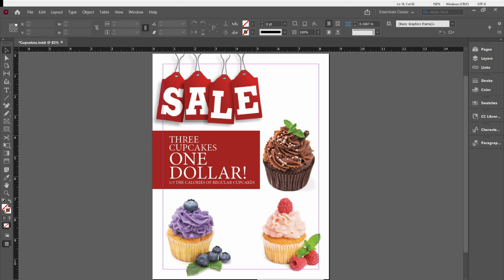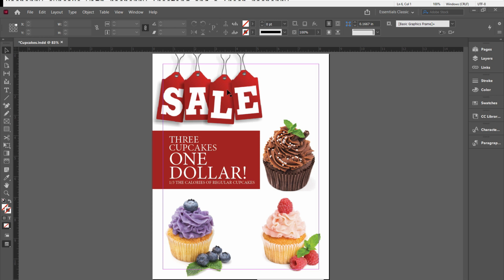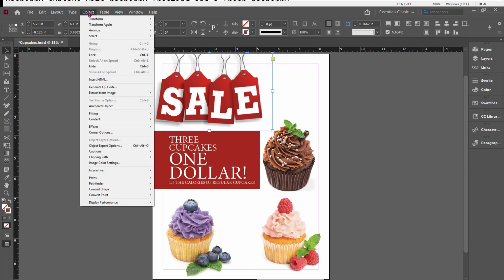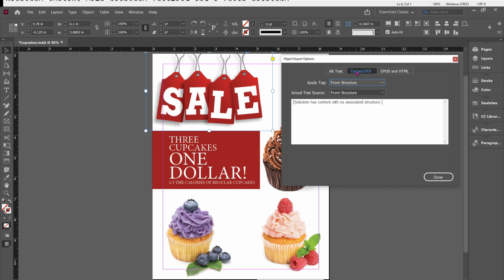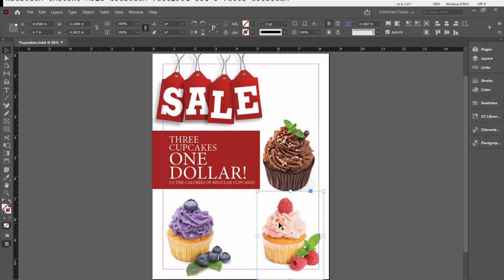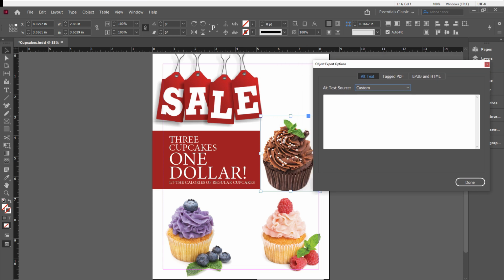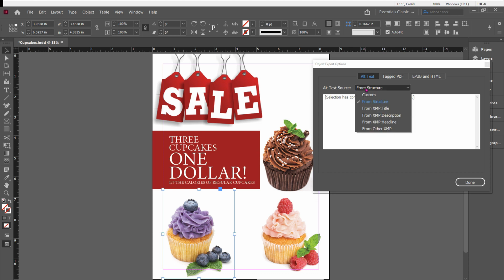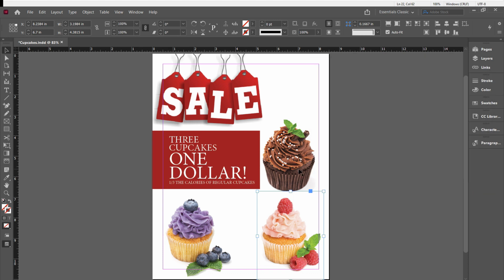InDesign How-To: Set Alt vs. Actual Text for Accessibility (Video Tutorial)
In this InDesign video, Dax Castro explains the difference between alt text that describes an image, and actual text. The latter lets you enter text to be read by an assistive device when the design incorporates text displayed using graphics.

This comes from Dax’s upcoming session at CreativePro Week 2022 in Washington, D.C. May 9-13. Details on this amazing how-to conference can be found

The philosophy behind CI HUB Connector for Adobe CC and Microsoft is to connect you with data domains throughout your marketing ecosystems. The CI HUB Connector is an In-app single source of access to your brands’ digital assets. Simple, fast and without additional cost.

Our portfolio of data domain partners covers both on-premise and cloud-hosted solutions with data models for DAM, MAM, PIM, MDM or CMS. In addition to marketing data solutions we also connect to stock providers and cloud storage services.

Together with our system vendors, CI HUB creates the best possible connection, and we are always motivated by our customers to deliver seamless access to data domains in their marketing ecosystems – e.g. Adobe Photoshop, Adobe InDesign, Adobe Illustrator or Adobe Premiere Pro. And also in Microsoft Power Point, Word and Excel.